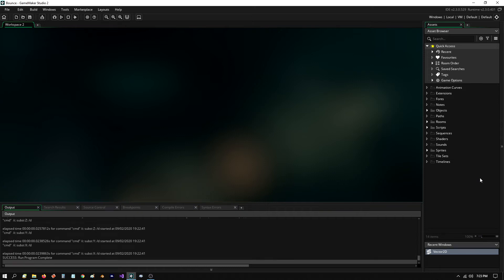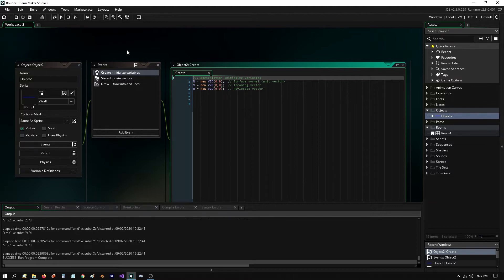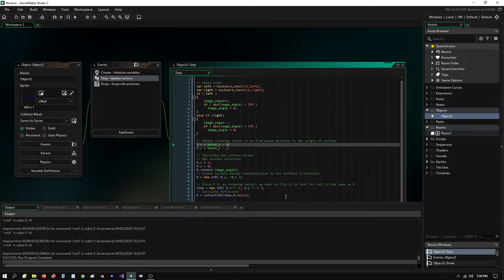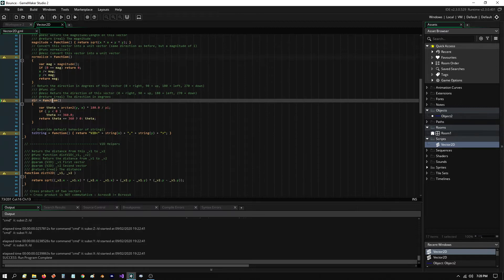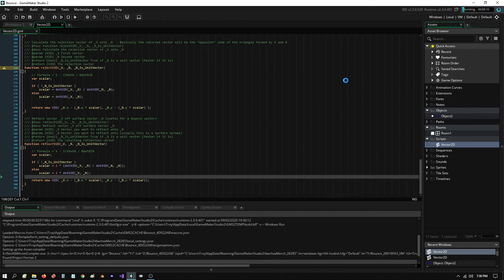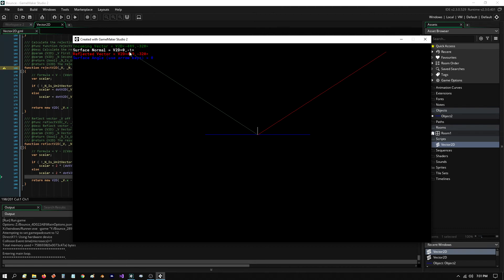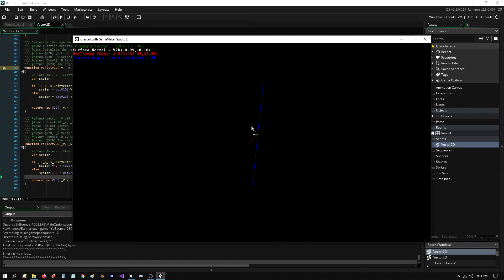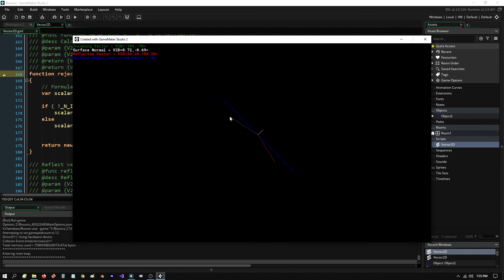Bounce Vector Demo Application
This video builds upon our Vector knowledge by explaining a simple GameMaker 2.3 demo application that shows Vector Reflection in action as we calculate bounce vectors of of a non-axis aligned surface.

You are free to use it for whatever reason, but please leave the credit/comment section as is.